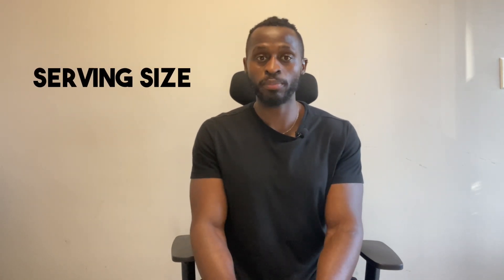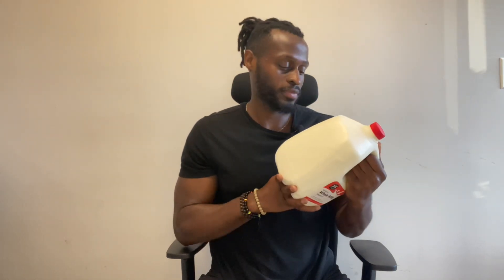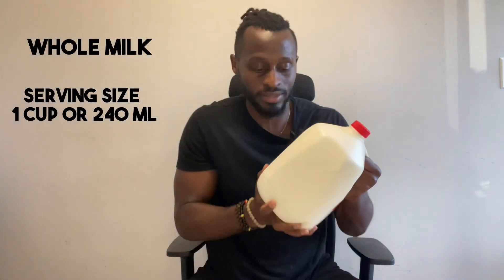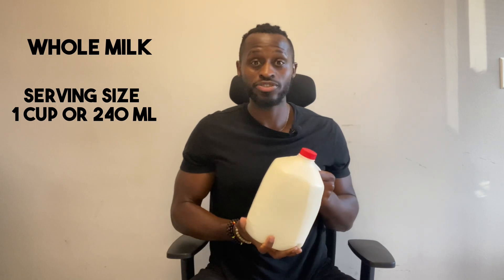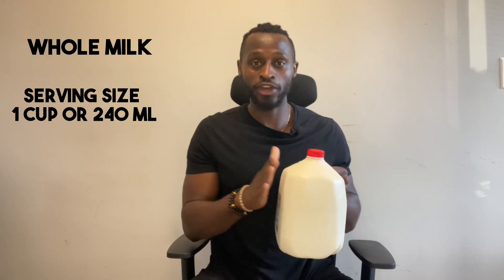How to Read a Nutrition Label to Help You Lose Weight |An Easy Step-By-Step Guide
Losing weight is an area most people still struggle with. It’s not just about going to the gym and eating right, it has more to do with how you go about doing that.

What steps can someone take to get healthier. A “go to the gym and eat right” approach does nothing.

Practicality meshed with proper guidance is what most people need. One of those being knowing how to read a nutrition label.

This video is an easy step by step beginner breakdown from start to finish. By the end, I can almost guarantee you will have a better grasp of what to pick the next time you go grocery shopping.